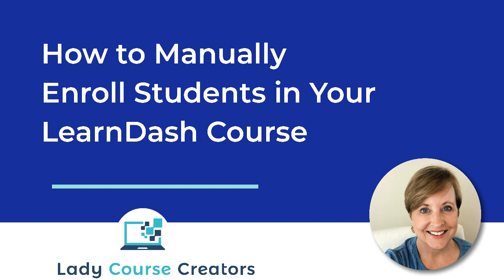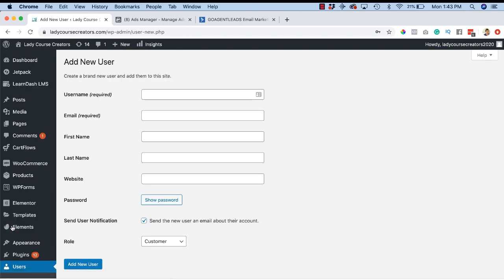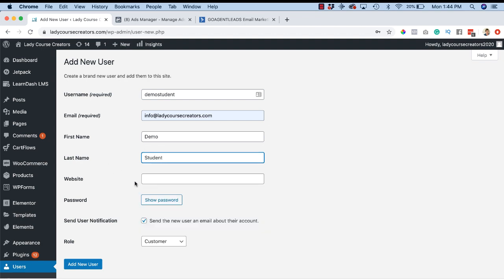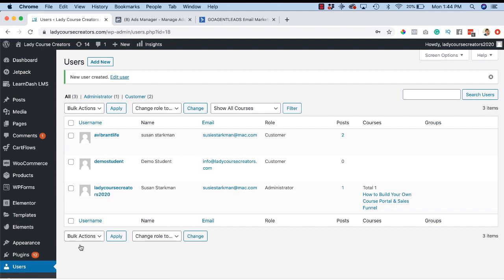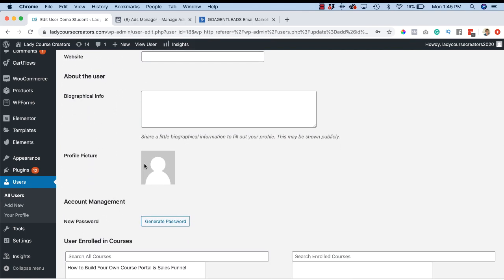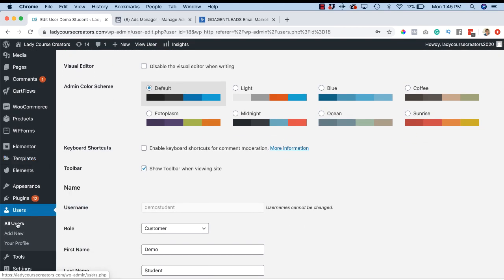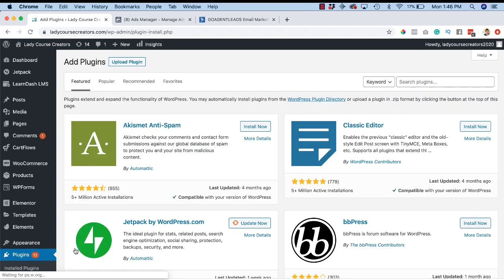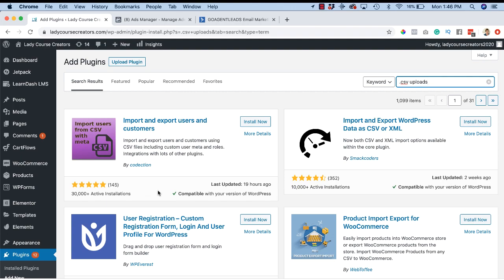Learn Dash - How to Manually Enroll Students [2020]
Learn how to manually register and enroll a new student or user into your LearnDash course.

Navigating the technology needed to produce, host and sell your course can be daunting.  😱 I'm here to answer any questions you might have.  👇